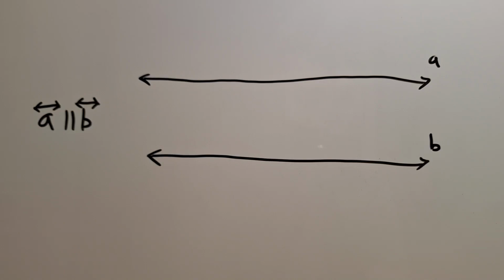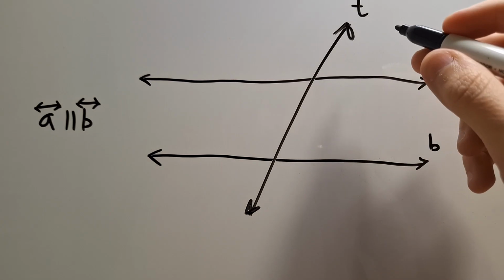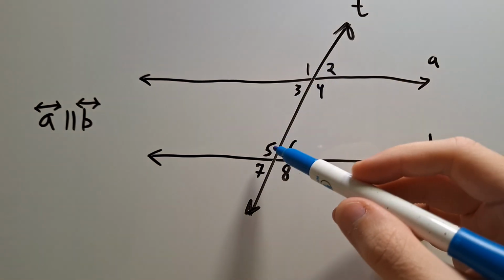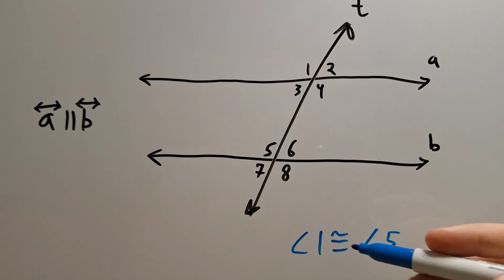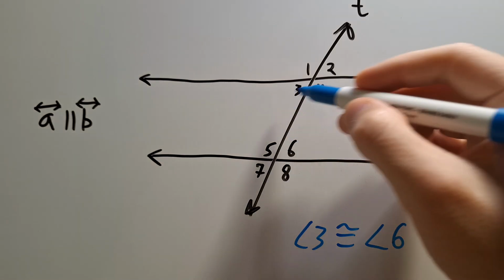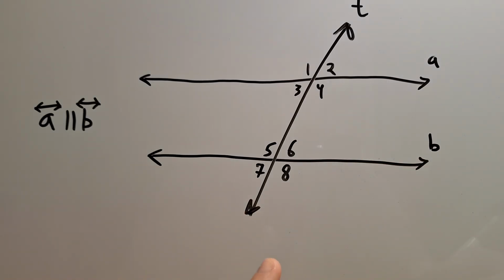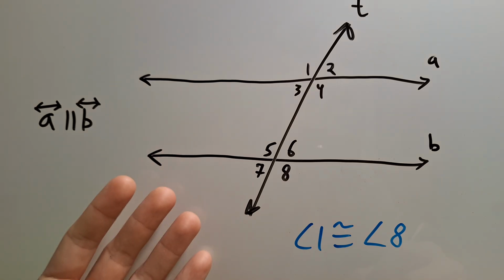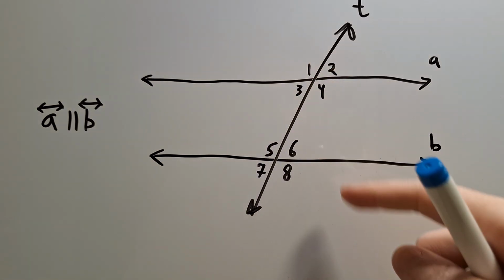Congruent Angles from Parallel Lines Cut by a Transversal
In this video, I show you how to identify pairs of congruent angles. Here we have two parallel lines cut by a transversal, revealing eight angles. We identify same-side corresponding angles, alternate interior angles, and alternate exterior angles.